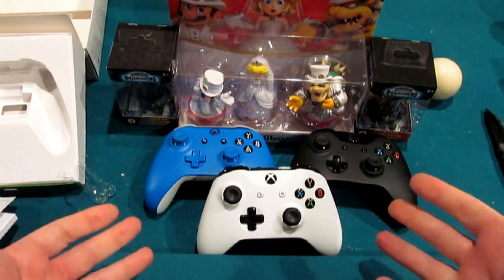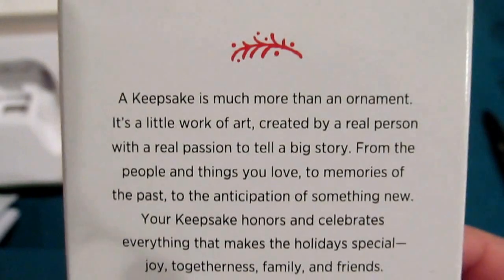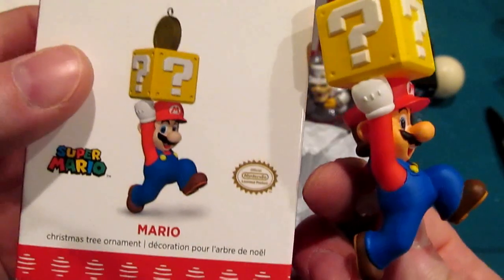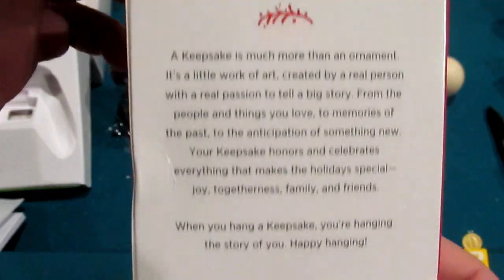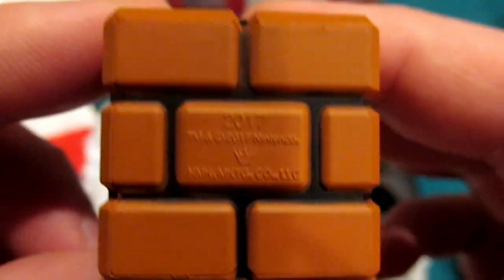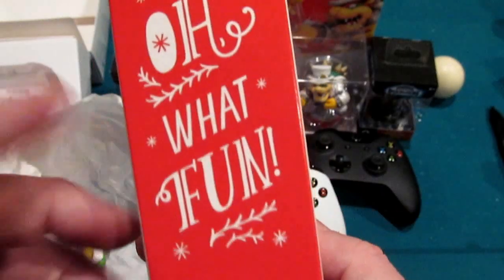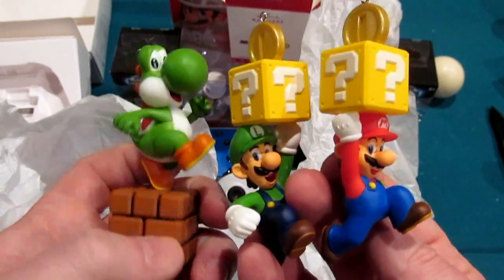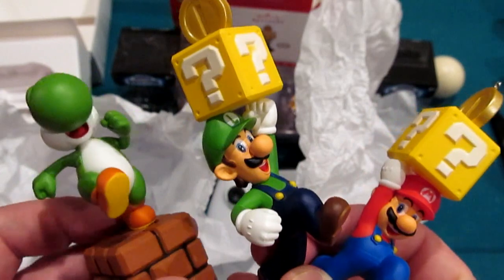Unboxing Hallmark 2017 Keepsake Ornaments Mario, Yoshi, and Limited Edition Luigi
Ho-ho-it's a me, Mario!

In this video we check out a gift I received for Christmas...a set of Super Mario Series Hallmark Keepsake Ornaments (thanks to my Sister & Nephew btw).  These are actually VERY well done and look fantastic out of the box!

Become a Scholar of Wiisdom!